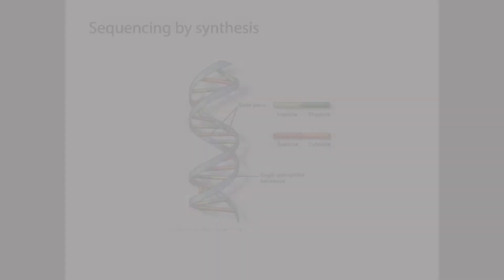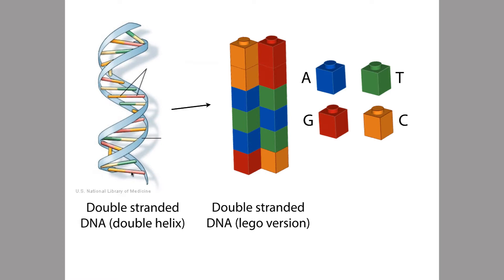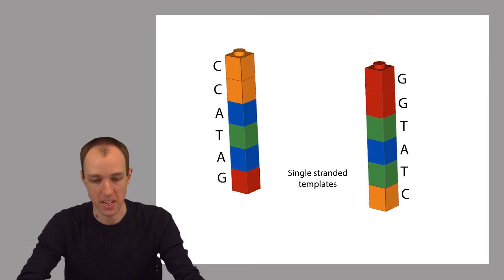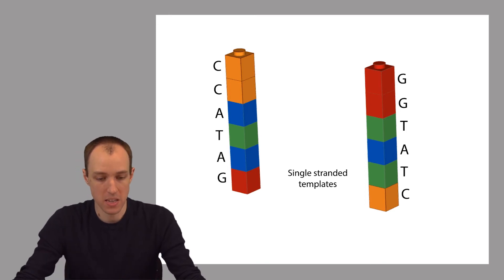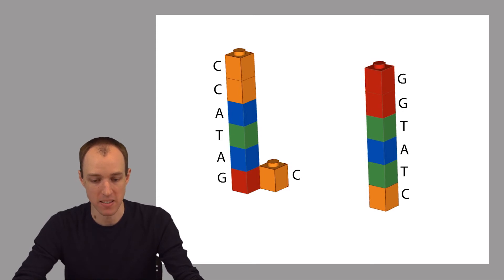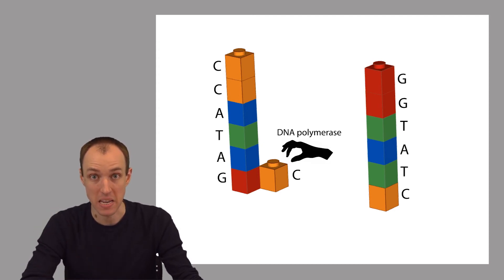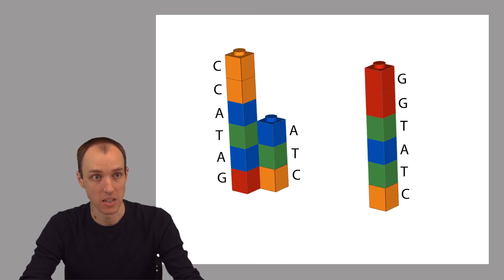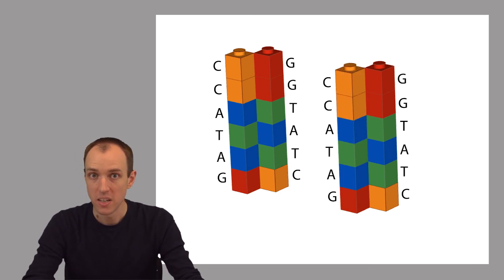ADS1: How DNA is copied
In preparation for our discussion of how second-generation sequencers work, we discuss how DNA is copied in a cell.